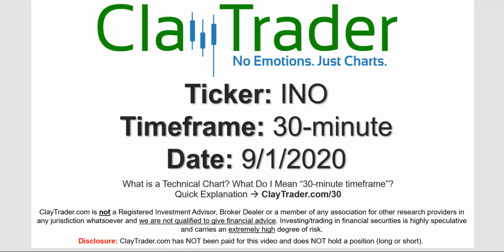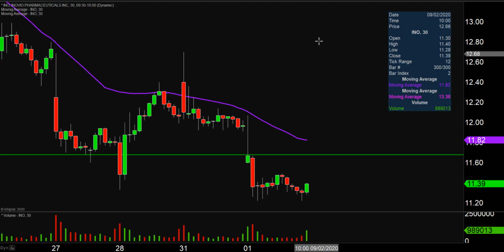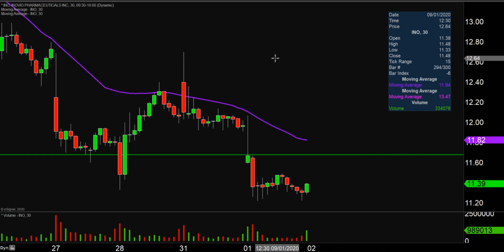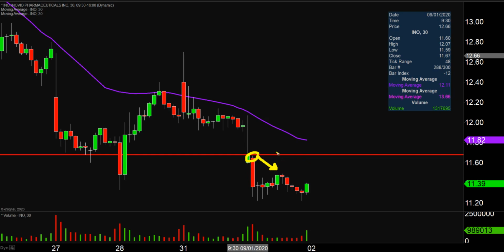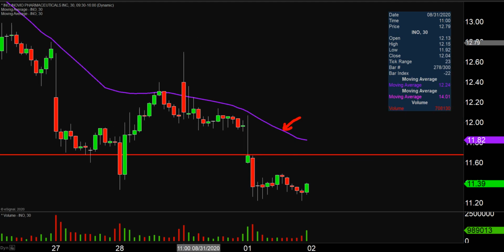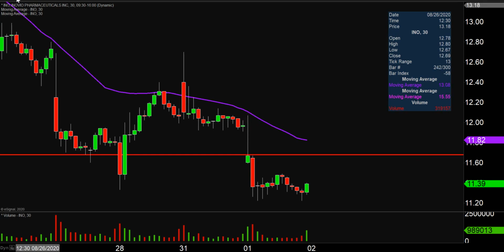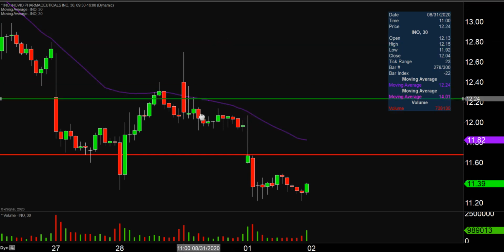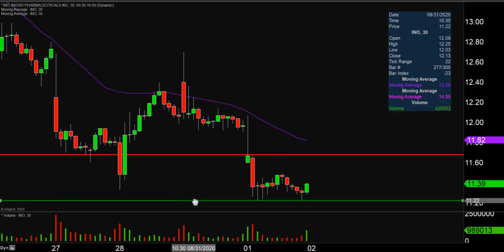Inovio Pharmaceuticals, Inc. - INO Stock Chart Technical Analysis for 09-01-2020